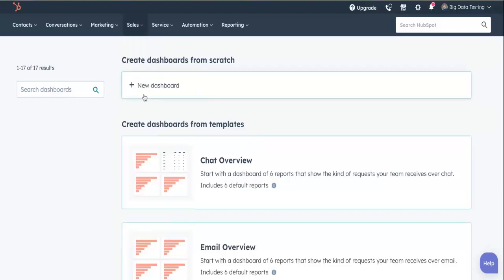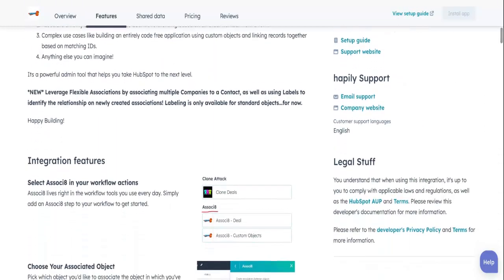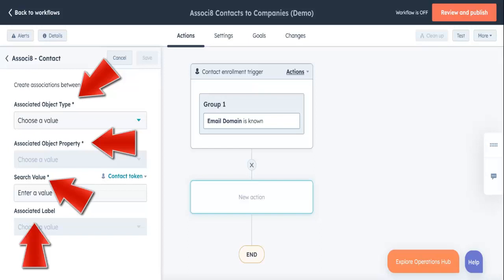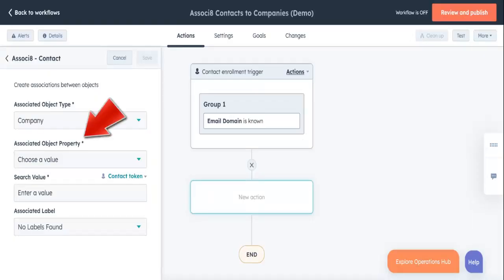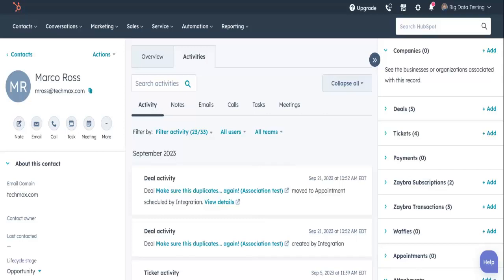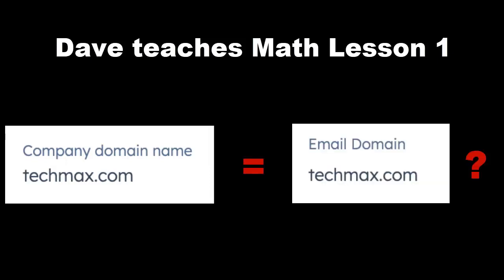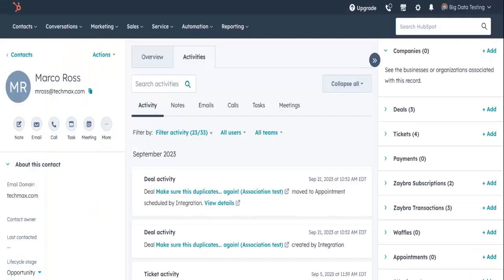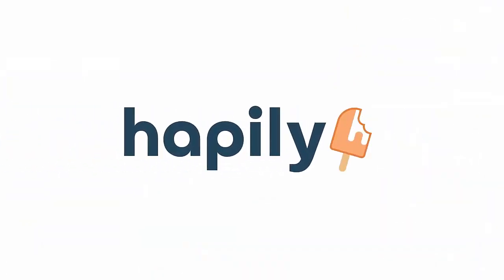Associ8: The Ultimate Solution for Dynamic Object Association in HubSpot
Harness the power of Associ8 to automatically connect the dots of your HubSpot data. Associ8 allows you to leverage workflows to automate the association between records in HubSpot using fixed values or dynamic tokens. Say goodbye to manual data linking and hello to streamlined efficiency and improved data integrity.

Experience the future of HubSpot data management with Associ8.